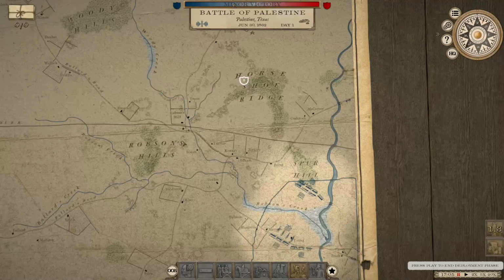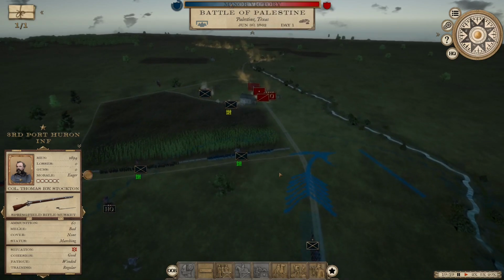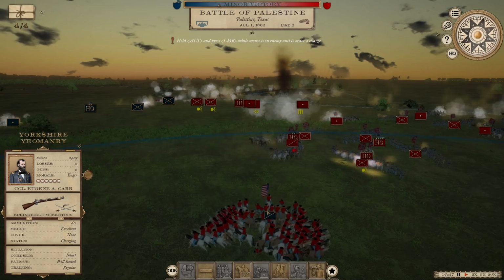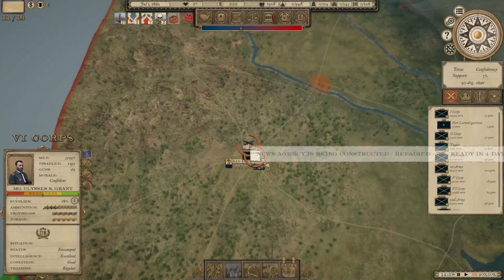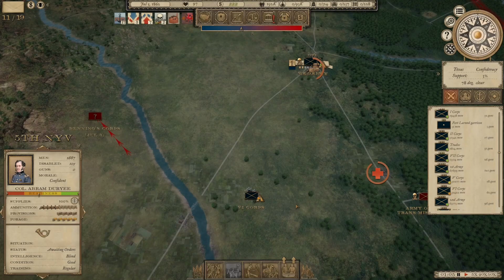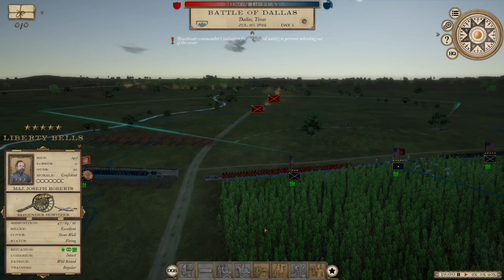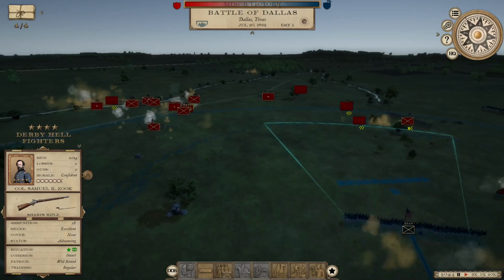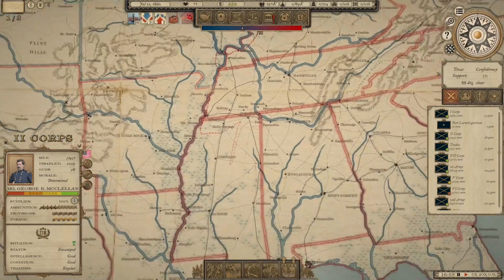A Trap of Their Own Making - Grand Tactician: The Civil War Union Spring '61 S2 Ep. 14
House Rules For Campaign:
Production Weapons "ONLY" NO IMPORTS
No Overnight Unit Resets on Battlefield
No forming of West Virginia
No crossing of the Potomac
Must Abandon Missouri, Kentucky and Tennessee
Must attack through Texas
Not Allowed to advance beyond Texas until 1863
Not Allowed to Cross the Mississippi until 1864

00:00 Intro
00:15 Battle of Palestine / Tactical Map and Strategy
01:44 Rebel Contact
04:40 Fighting Begins
16:16 Day 2
24:40 Charging the Rebel Flank
27:38 Withdrawal
29:00 Post battle
35:57 Recap
38:06 July Monthly
42:50 Historical Record / Nolichucky Legion
44:30 5th NYV
46:52 Bethlehem Steel
47:40 50th IA River Boys
53:10 Kentucky Joins the Rebellion!
54:36 2nd Battle of Dallas
55:45 Tactical Map and Strategy
57:10 Rebel Contact
01:03:18 Fighting Begins
01:06:40 A Trap of Their Own Making
01:13:25 Attacking Along the Line
01:15:55 Post Battle
01:22:45 Outro